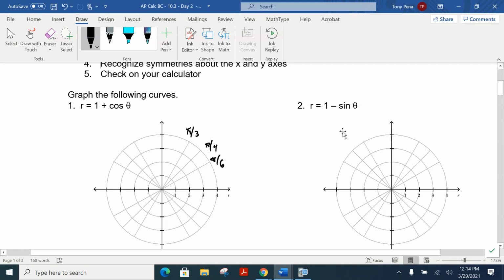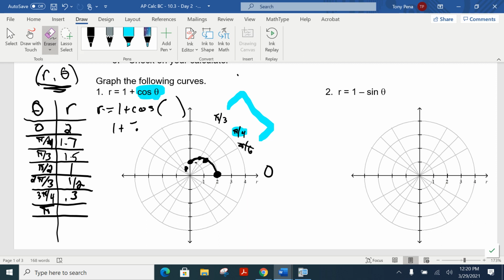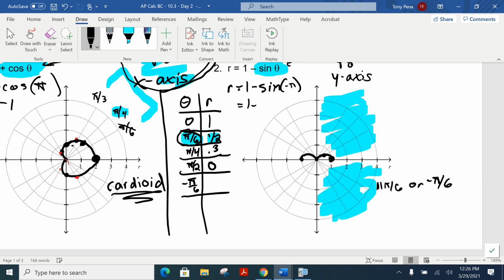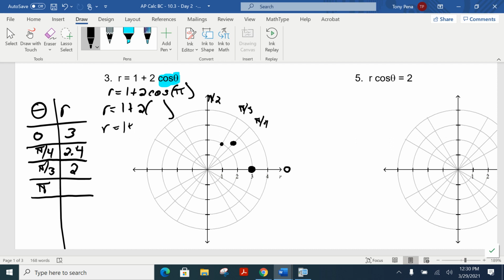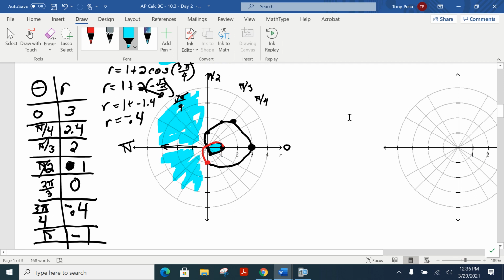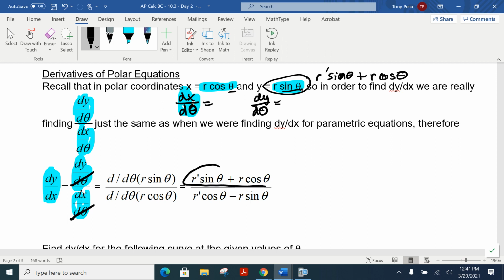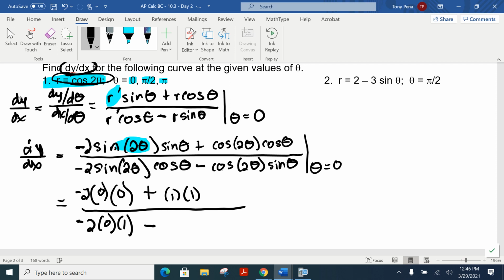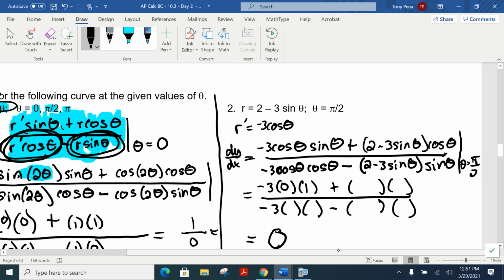10.3 - Day 2